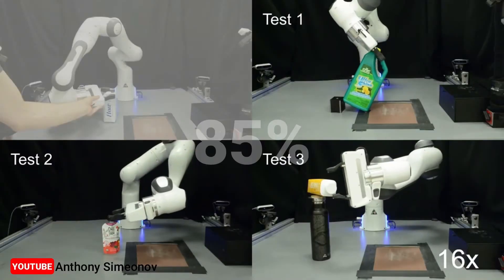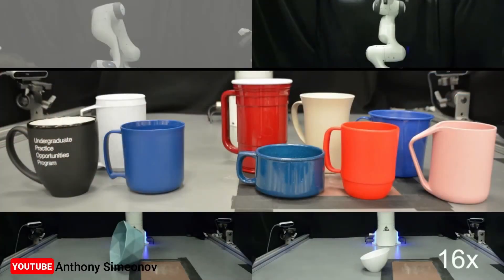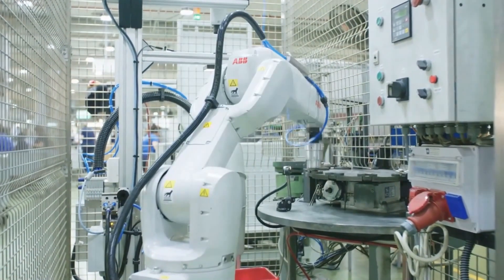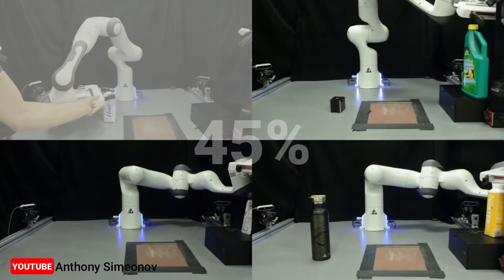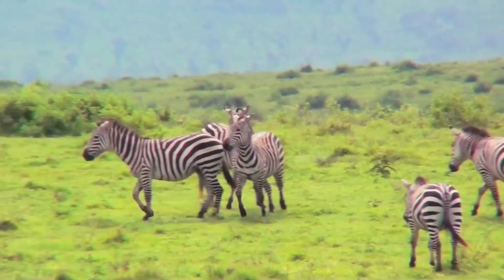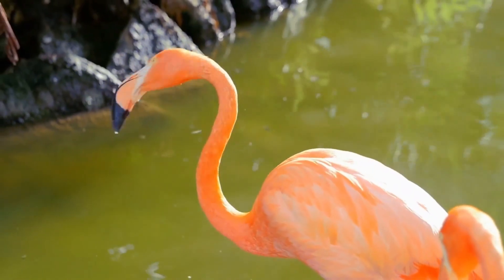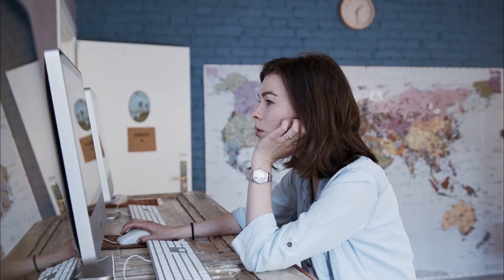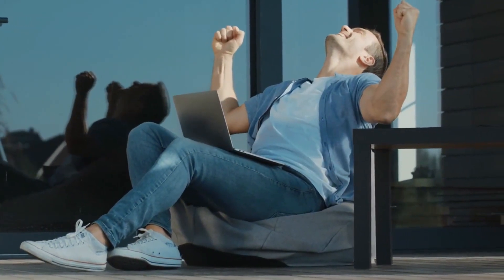𝗕𝗥𝗘𝗔𝗞𝗧𝗛𝗥𝗢𝗨𝗚𝗛 𝗔𝗜 𝗥𝗼𝗯𝗼𝘁 𝗔𝗿𝗺 𝗣𝗶𝗰𝗸 𝗔𝗻𝗱 𝗣𝗹𝗮𝗰𝗲 𝗦𝘆𝘀𝘁𝗲𝗺 | 𝗡𝗲𝘄 𝗚𝗼𝗼𝗴𝗹𝗲 𝗗𝗲𝗲𝗽𝗺𝗶𝗻𝗱 𝗙𝗹𝗮𝗺𝗶𝗻𝗴𝗼 𝗩𝗶𝘀𝘂𝗮𝗹 𝗟𝗮𝗻𝗴𝘂𝗮𝗴𝗲 𝗠𝗼𝗱𝗲𝗹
- AI News includes a breakthrough MIT AI robot arm pick and place system that allows robotic arms to learn pick and place tasks within just minutes, and Google Deepmind's new Flamingo visual language model which can identify objects with very little training data and accomplish multiple tasks using just one visual language model.

AI News Timestamps:
0:00 AI Robot Arm Gripper Placer Algorithm
3:19 New Google Deepmind Flamingo VLM